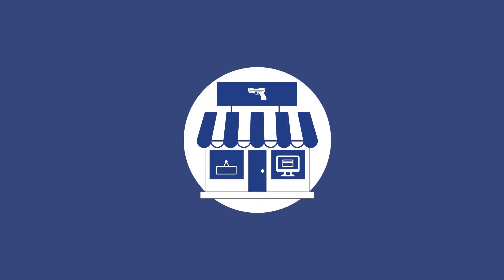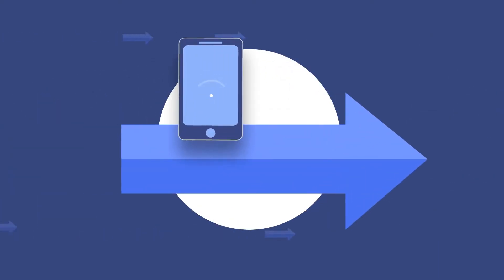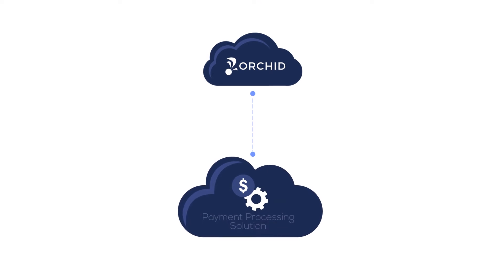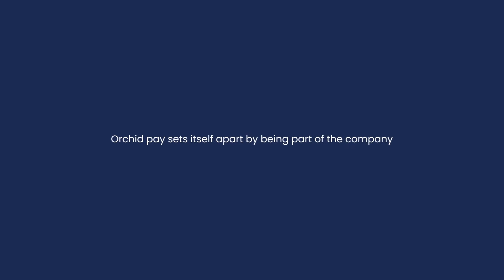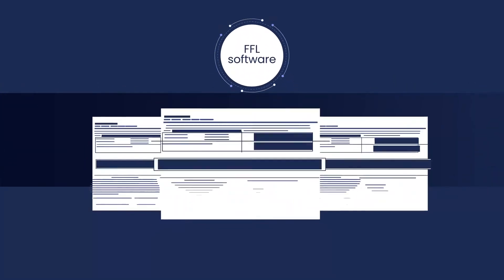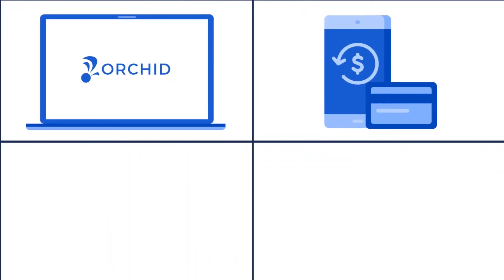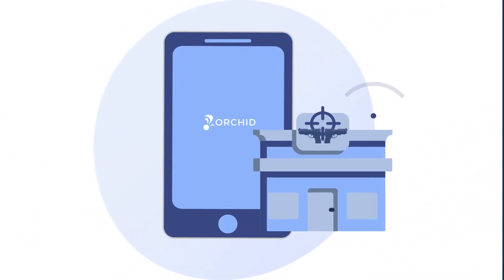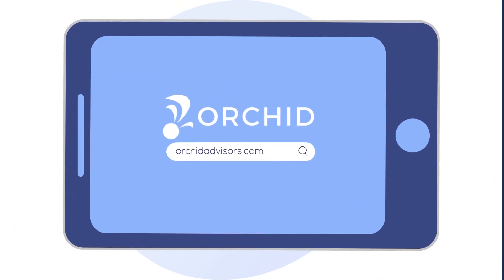Gun Friendly Credit Card Processors | Orchid Pay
Don’t Get Booted from Your Anti-Firearm Processor
Whether you’re a manufacturer, retailer or eCommerce merchant, you can reliably accept credit card payments wherever you sell firearms.

• Accept credit cards for gun sales in-store and online
• Accept B2B / ACH vendor payments